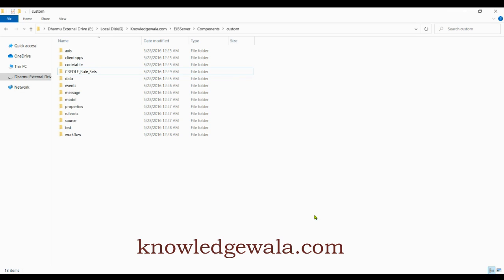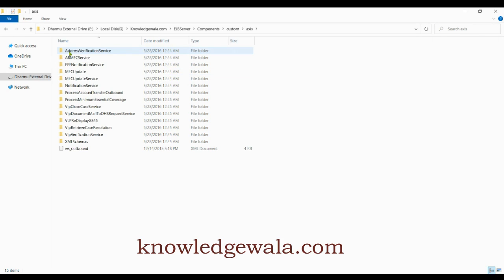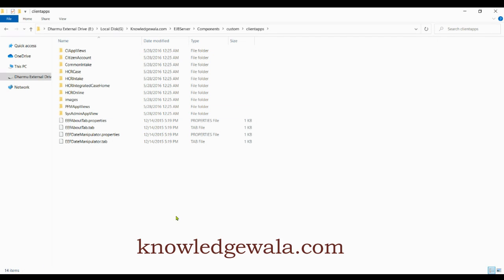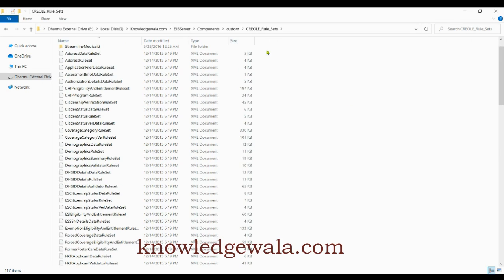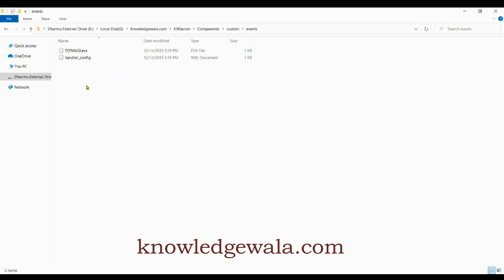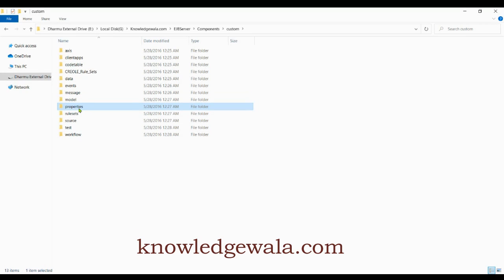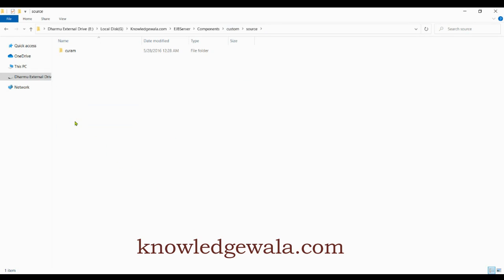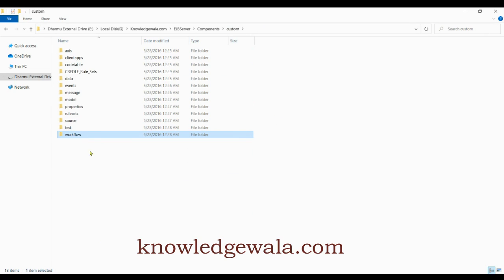IBM Cúram EJBServer Folder Structure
This video tutorial explains the EJBServer folder structure like Axis, messages, data, codetable etc.